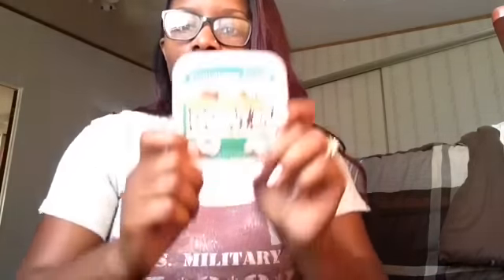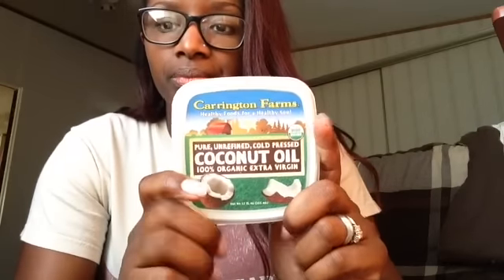My Natural Hair Update (4-15-15)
My natural hair update and product reviews